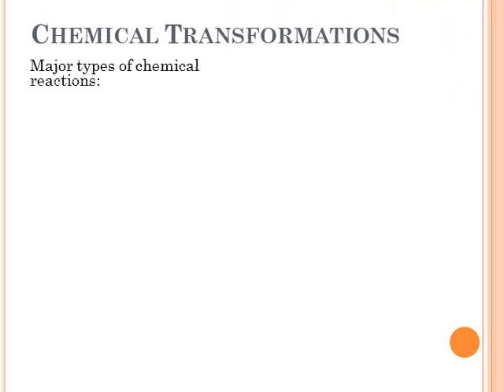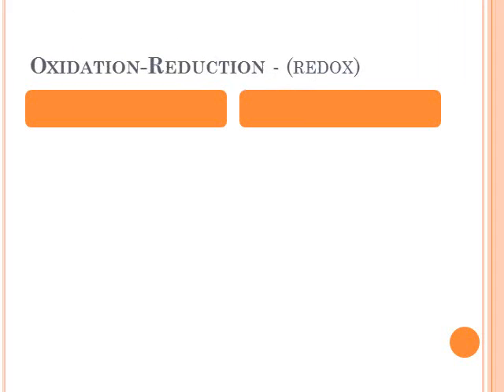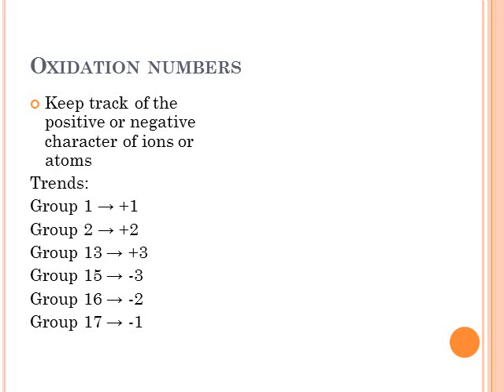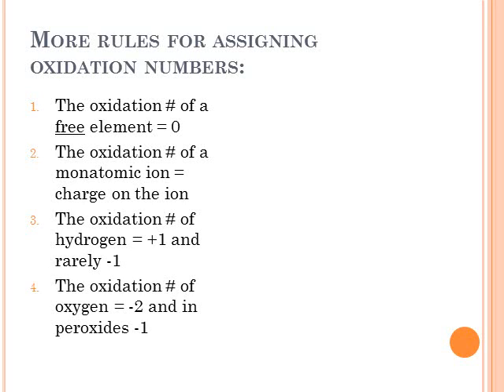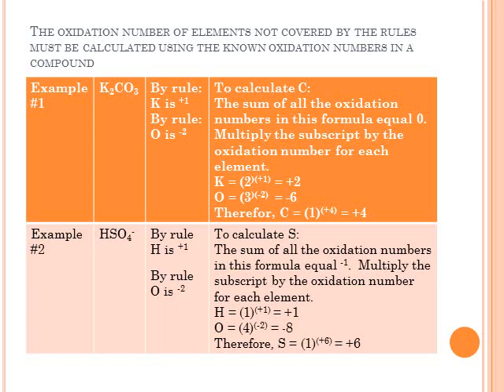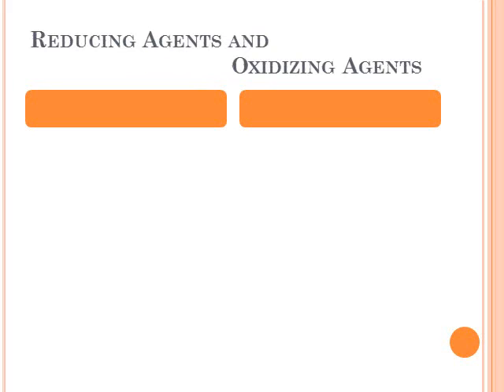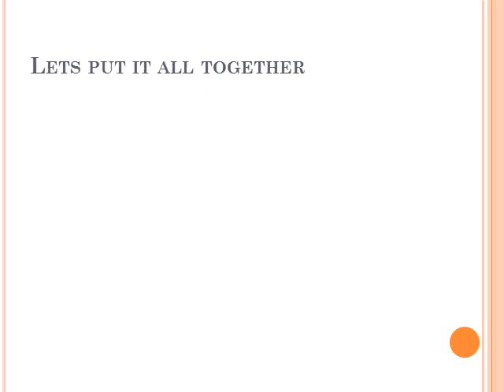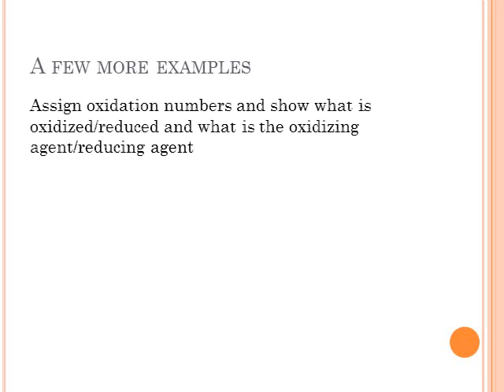Oxidation reduction reactions video 2014